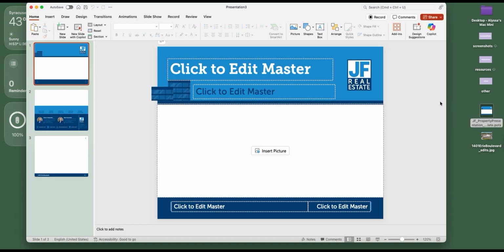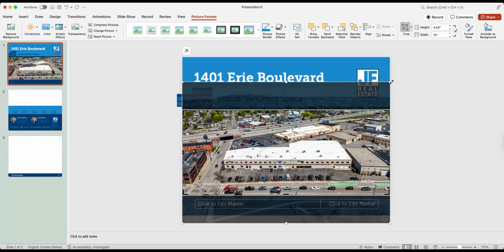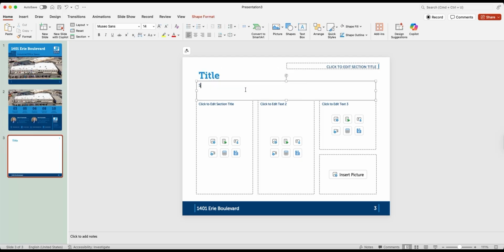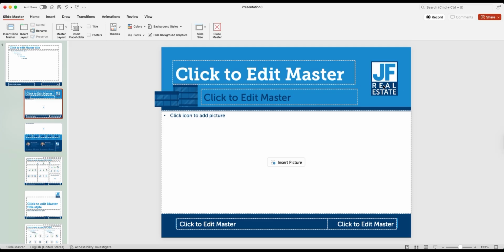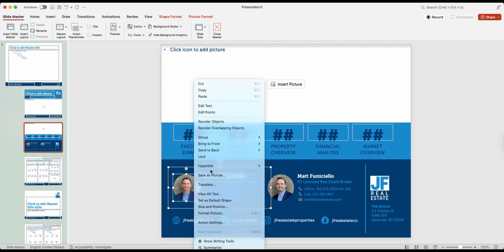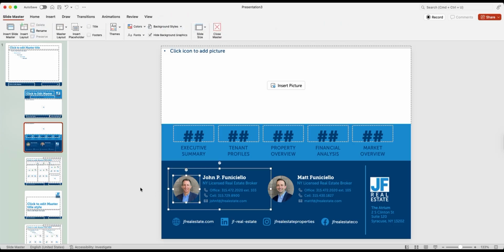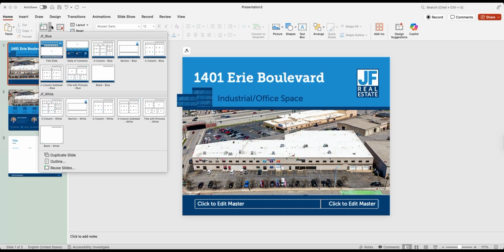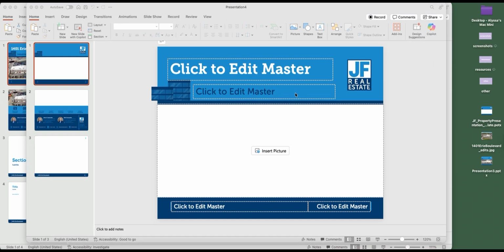JF Real Estate | Presentation Deck Walkthrough